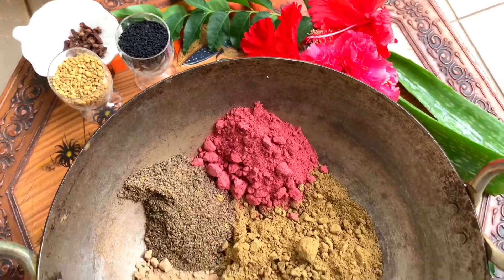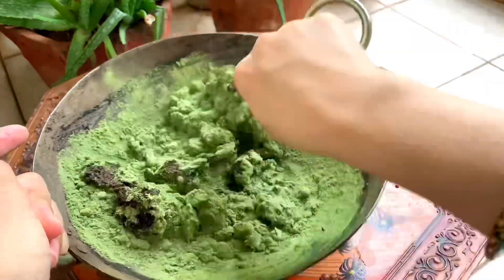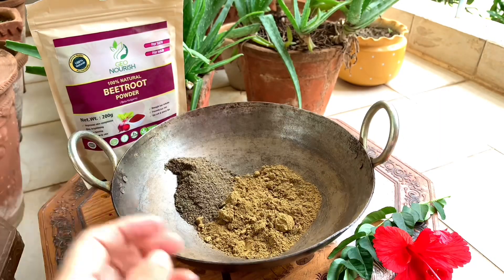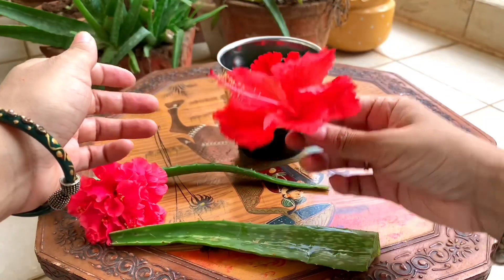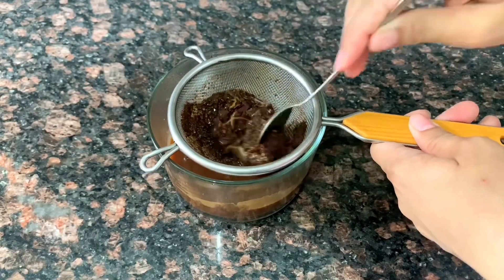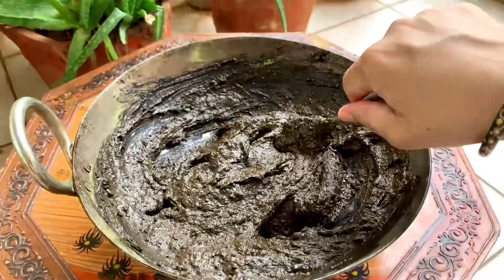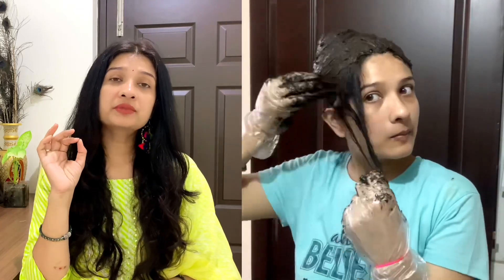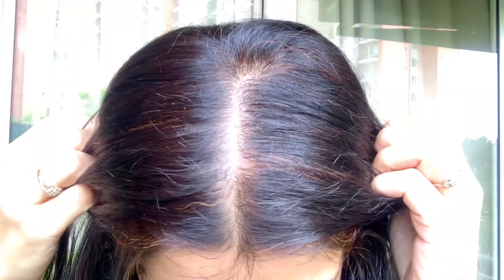Colour Hair Naturally using Henna & Indigo Powder at home | Get Smooth, Silky & Shiny Hair | AVNI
Now more and more people are shifting to natural & effective hair dyeing methods. Natural hair colors are better option because they contain plant-based ingredients rather than harmful chemicals. Henna & Indigo powder are two best natural hair dyes that can be used to color your hair. Beauty of these two used together is that they are known to contain ingredients that could really help your hair in addition to coloring your hair. Henna is first as a base after which indigo powder is applied for a darker color. They both have the inbuilt ingredients which supports the hair growth. I have also used GEO NOURISH Beetroot & Amla powder in this as an ingredient to make your hair soft, silky, smooth & shiny.

GEO NOURISH POWDERS USED IN THE VIDEOS:
Amazon link for GEO NOURISH powders (BEETROOT POWDER):

Amazon link for GEO NOURISH powders (AMLA POWDER):

Amazon link for GEO NOURISH powders (MULTANI MITTI + ORANGE PEEL POWDER) COMBO PACK